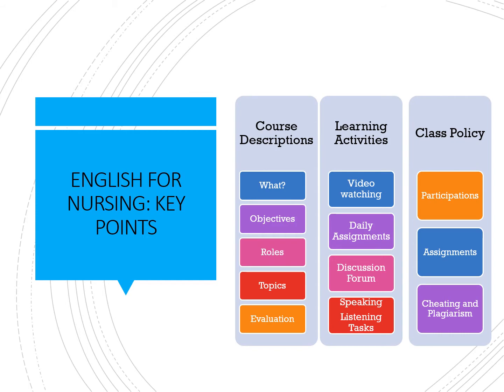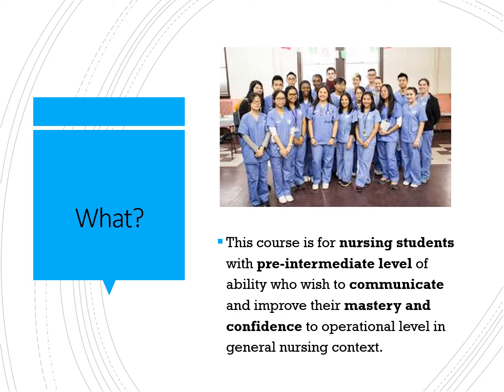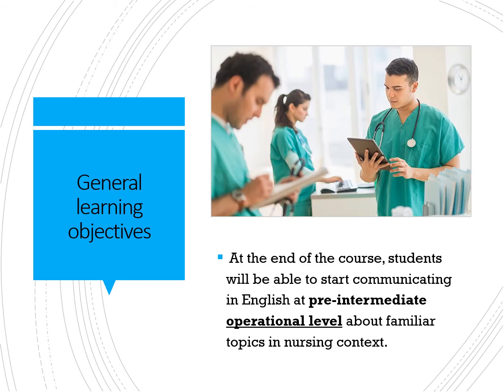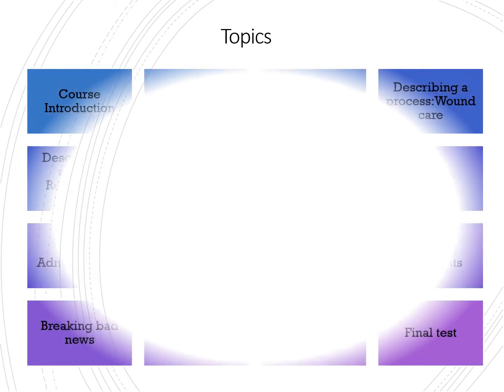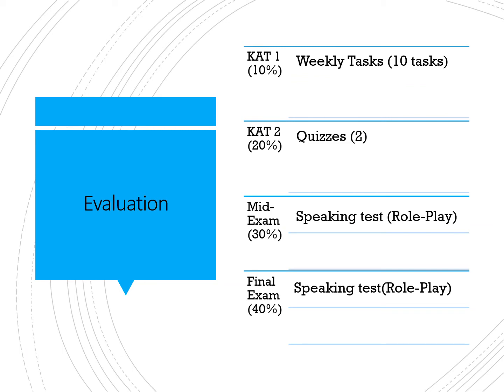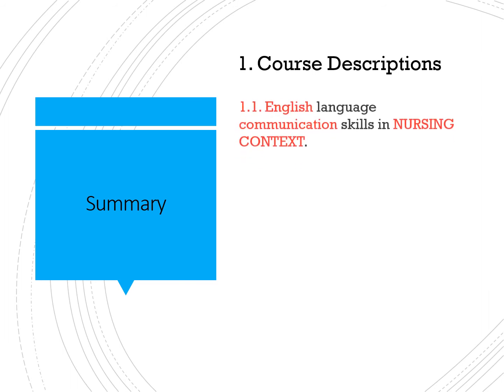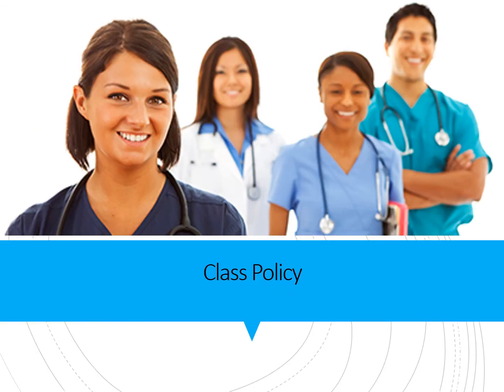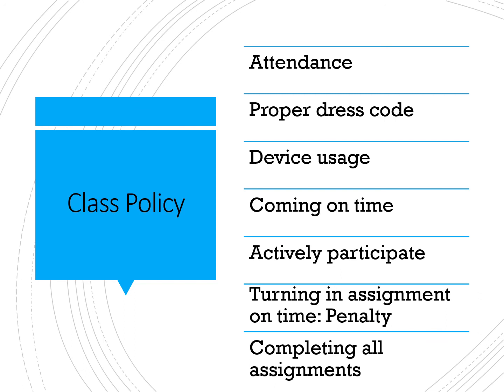COURSE INTRODUCTION: ENGLISH FOR NURSING ADVANCED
From this video, you will know what English for Nursing course is.